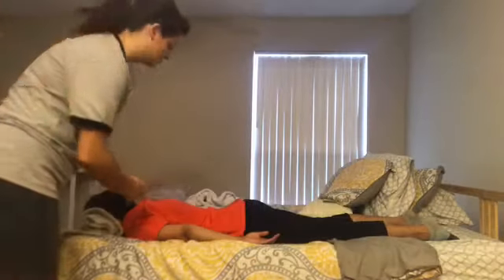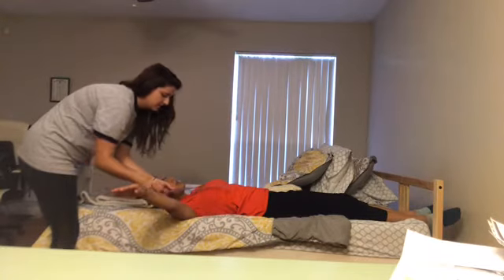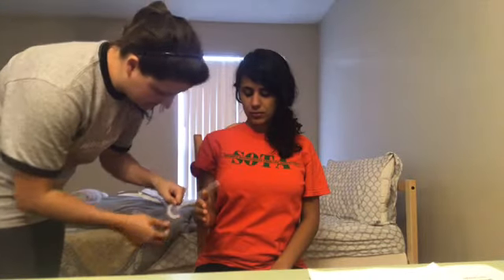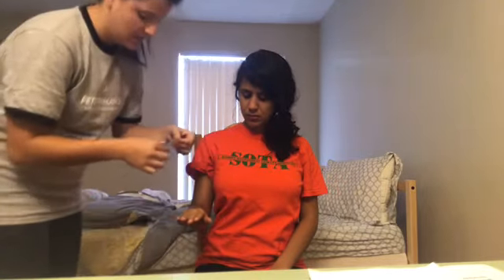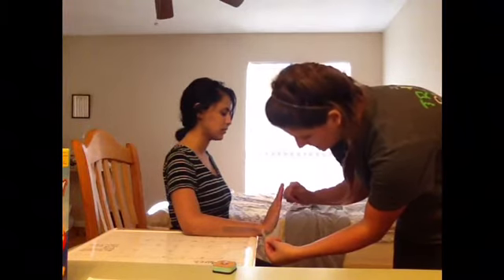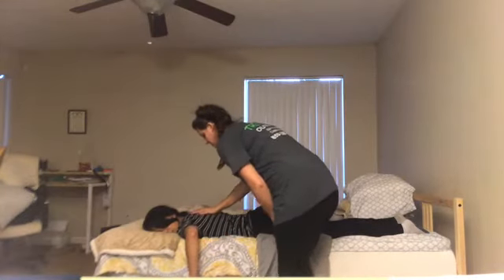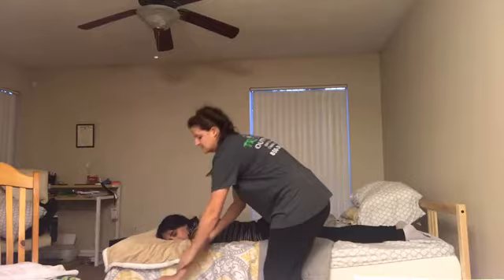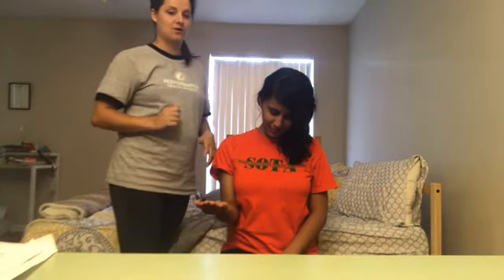Competency Video 1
Goniometry and Manual Muscle Testing